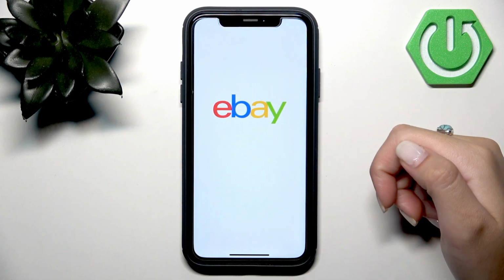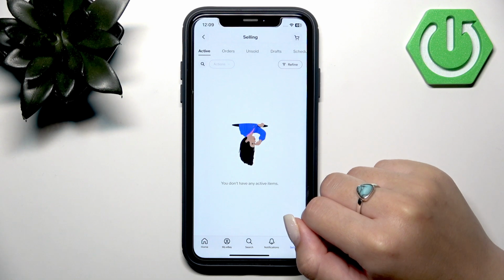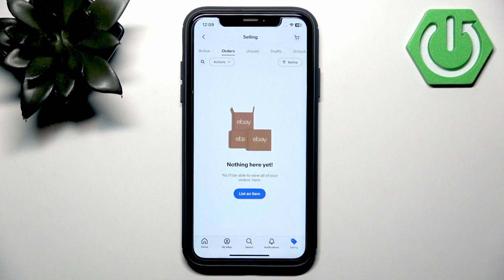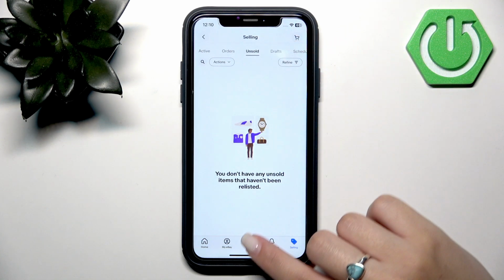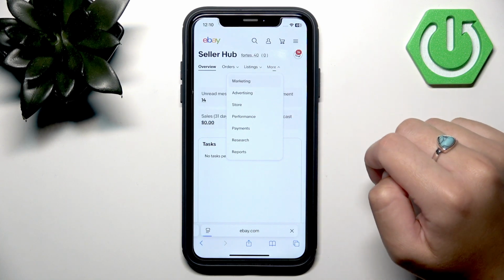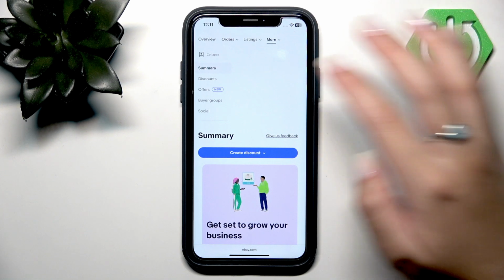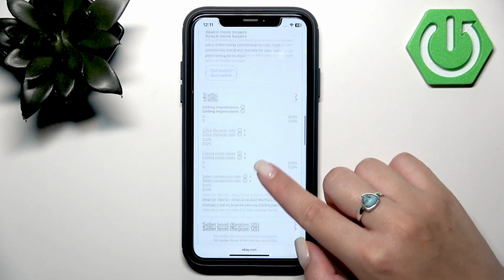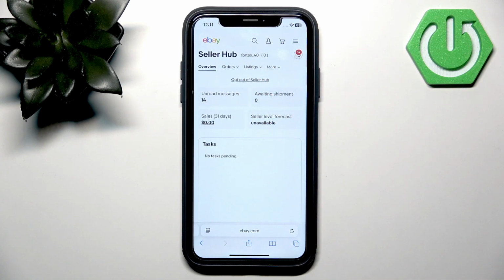How to Use Ebay Seller Tools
If you want to get the most out of selling on eBay, understanding how to use eBay seller tools is essential. In this video, we walk you through the main features available in the eBay app and Seller Hub, including how to manage your active listings, update prices and photos, track orders, mark items as shipped, and handle unsold items. Whether you’re a new or experienced eBay seller, these tools can help you organize your listings, boost your sales, and improve your overall selling experience on eBay. Learn how to access and use all the important seller features step by step, right from your device or browser.

How to use eBay seller tools for managing listings and orders?
How to run promotions and discounts with eBay Seller Hub?
Where can I check my sales performance and feedback on eBay?

0:00 Introduction to eBay Seller Tools
0:15 Accessing the Selling Section in eBay App
0:35 Managing Active Listings and Editing Details
1:05 Tracking Orders and Marking as Shipped
1:24 Viewing Unsold Items
1:32 Using Marketing Tools for Promotions
2:00 Checking Sales Performance and Feedback
2:17 Exploring More Seller Hub Features
2:22 Summary and Outro